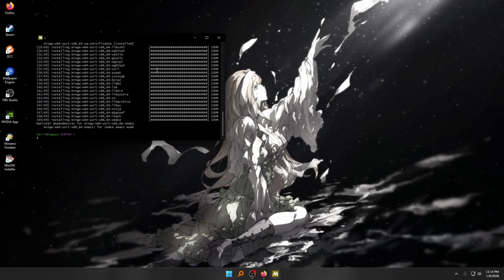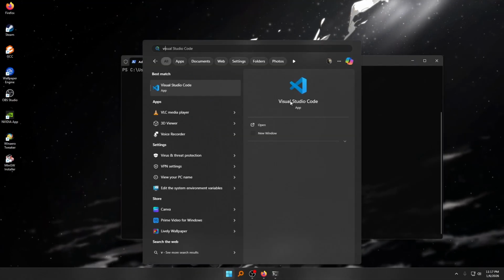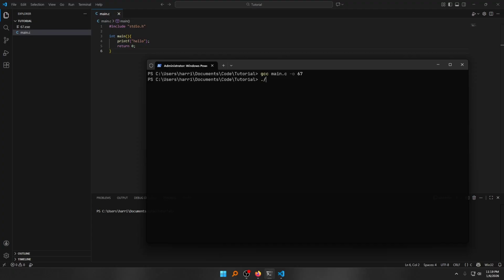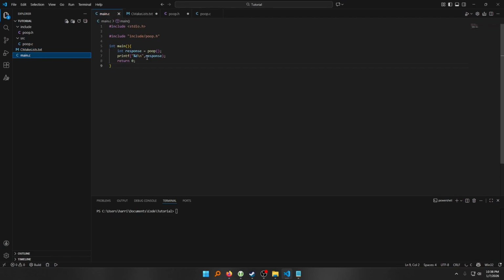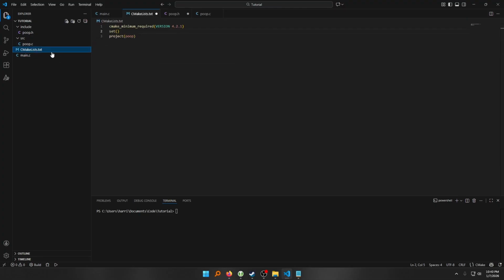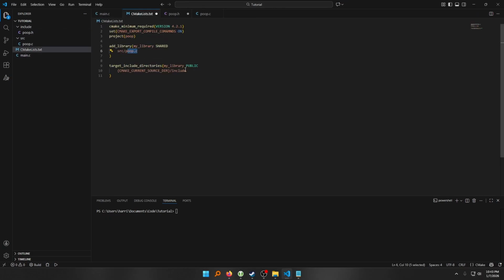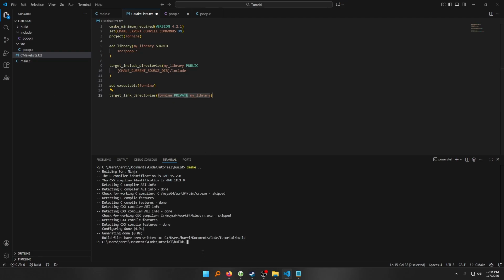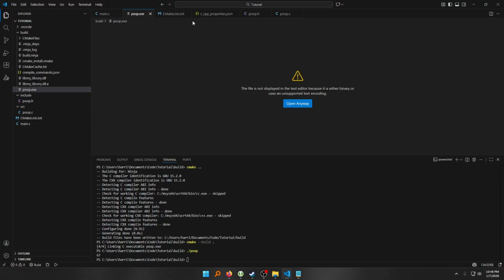C CXX Setup Explanation 4 Noobs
This video is mainly meant for new programmers trying to learn C/C++.